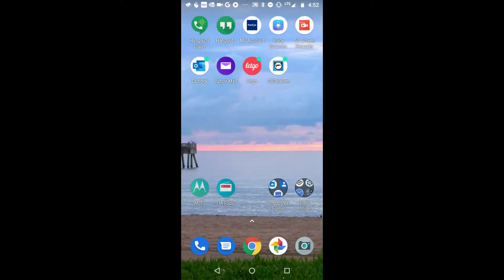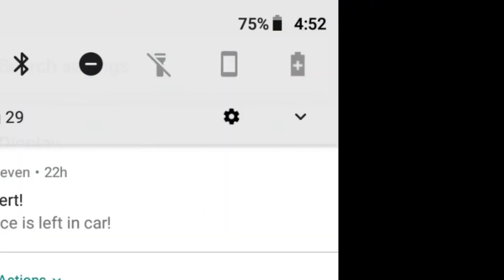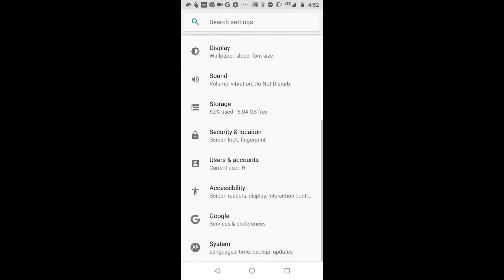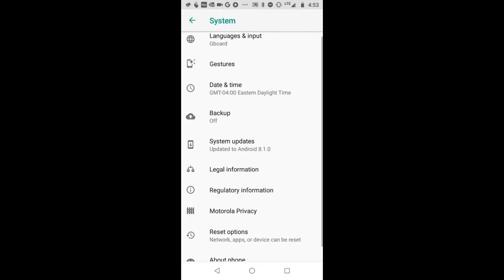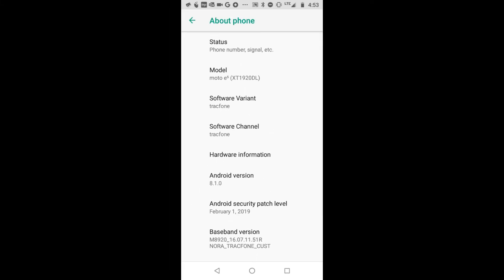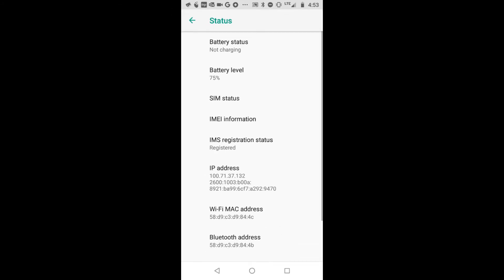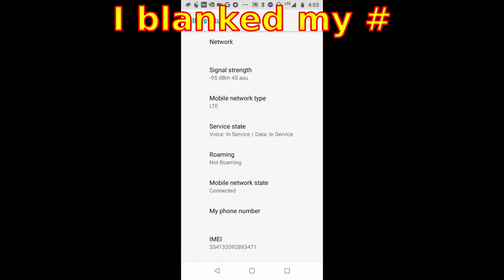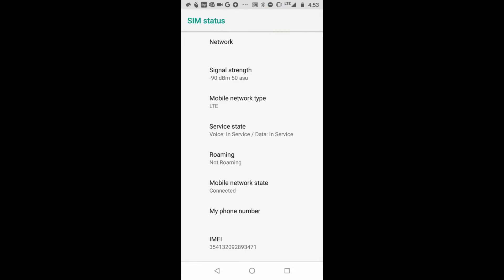Android Moto-E Where is my Phone Number?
So, you need to give someone your phone number.. but you never call yourself.. so you don't remember it! You have your phone right in your hand.. but where is your number?? Here is a simple a short little tutorial, to help you find your phone number on the Moto-E Motorola Android phone. it seems that Each of these phone is a little different on how it is organized.. This phone is running Oreo. Hope this helps!